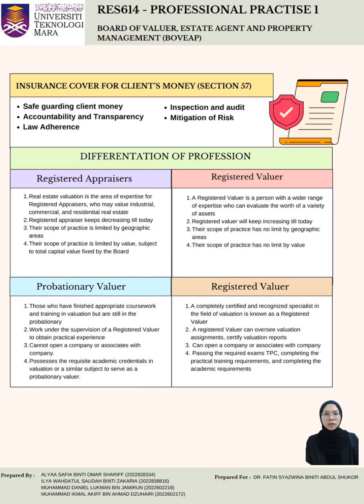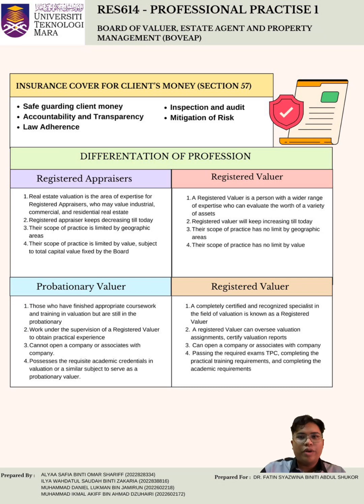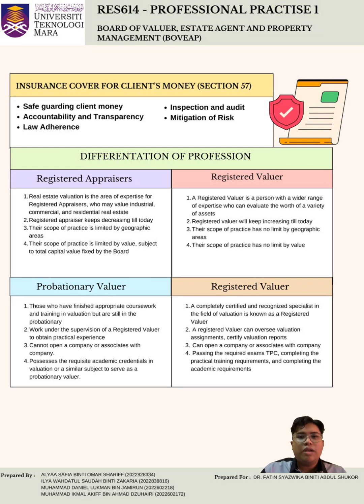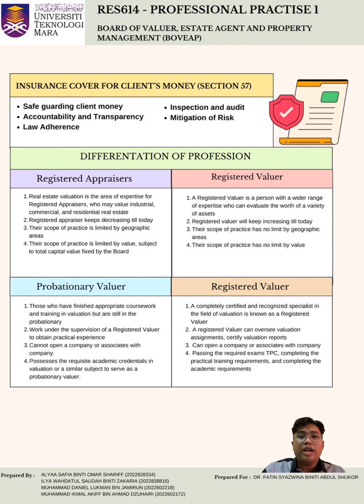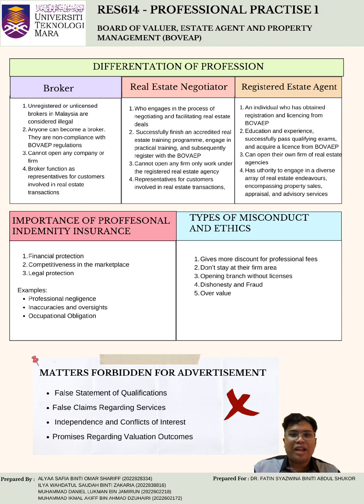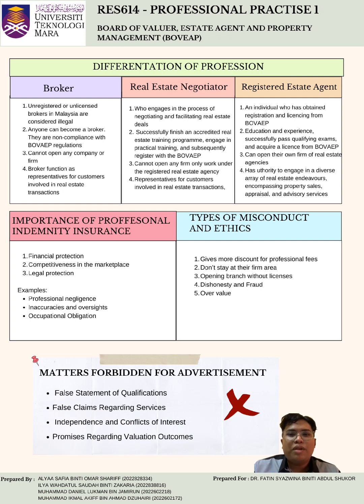RES 614 : PART A